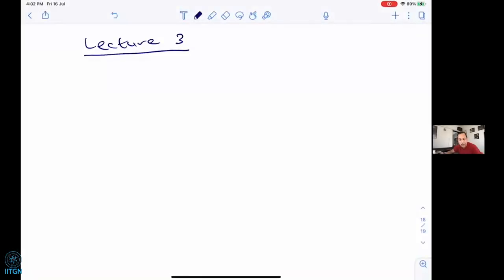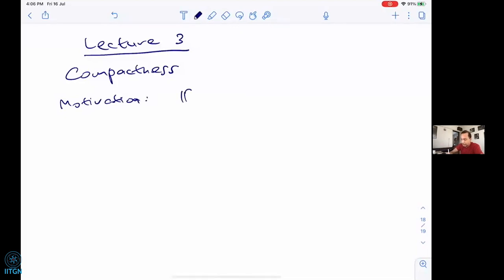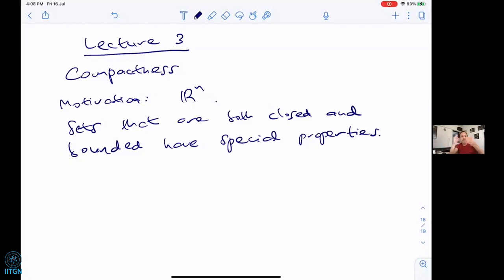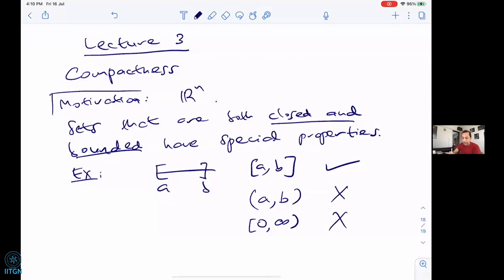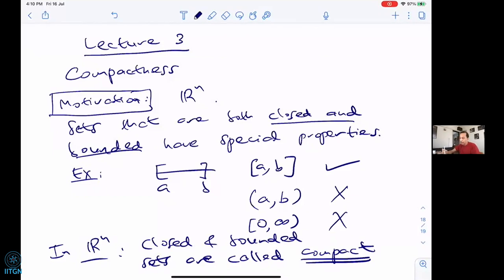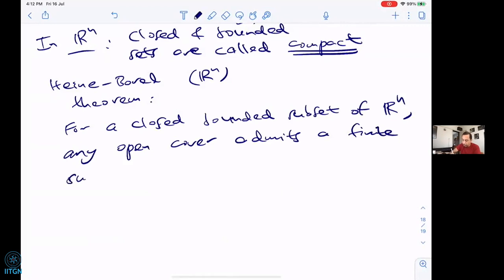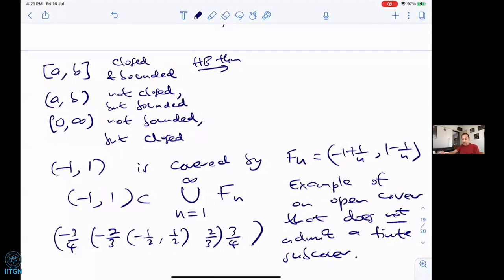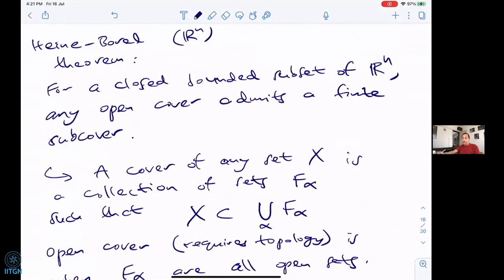Lecture 3.0 | Compactness, Continuity, Homeomorphism and Separability | Prof Sunil Mukhi | POC 2021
About the course:
This is an informal introduction to Topology and Differential Geometry for physicists. It will start by presenting a brief survey of the key ideas in elementary topology and will then go on to survey the basics of homotopy. Thereafter, differentiable manifolds will be introduced together with a survey of calculus on manifolds. We will then move on to Riemannian geometry, curvature and differential forms. In the last part we will discuss aspects of fibre bundles. Homology and cohomology may be discussed on the way if there is interest.

About the Instructor:
Prof. Sunil Mukhi is a renowned physicist whose main research interests
are the aspects of quantum field theory and String Theory. Prof. Mukhi has worked at the Tata Institute of Fundamental Research in Mumbai, India since 1984. In 2012 he joined the physics department of Indian Institute of Science Education and Research, Pune.

Prof. Mukhi is a Fellow of the Indian Academy of Sciences, Indian National Science Academy and The World Academy of Sciences. He is a recipient of the S.S. Bhatnagar Award for Physical Sciences, 1999 and the J.C. Bose Fellowship, 2008.